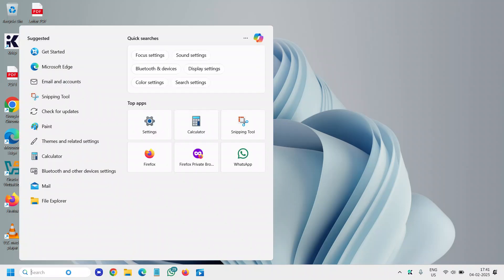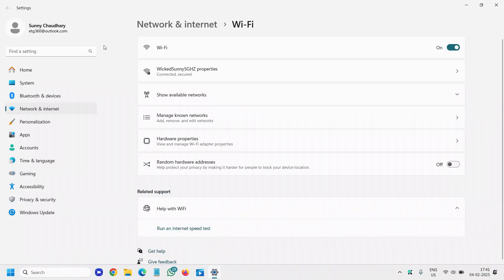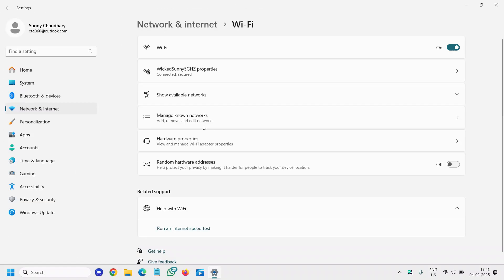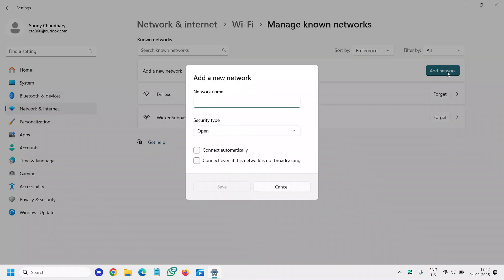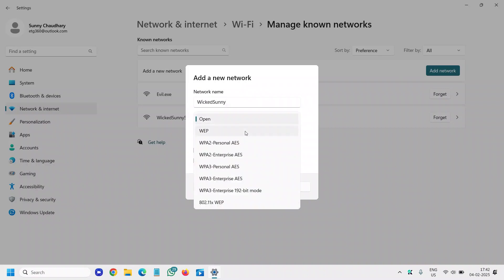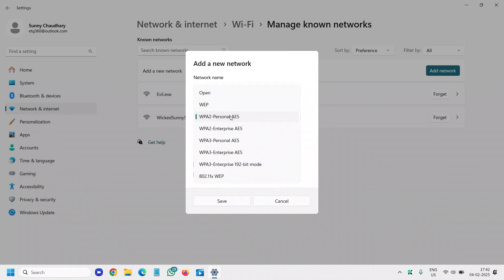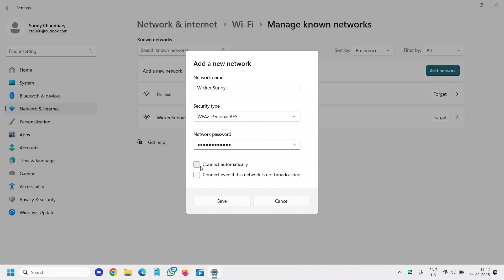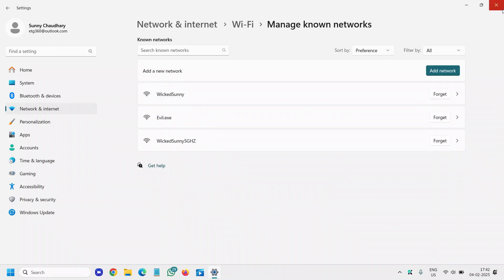How to Manually Add a WiFi Network in Windows 11 | Step-by-Step Tutorial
In this tutorial, I'll walk you through the steps to manually add a WiFi network on your Windows 11 PC or Laptop. Whether you're struggling with automatic connections or need to connect to a hidden network, this guide covers everything to ensure you get connected quickly and securely.

- Step-by-step process to access network settings in Windows 11.
- How to input network details manually for secure connections.
- Tips for troubleshooting common WiFi connection issues in Windows 11.

Connecting manually to a WiFi network can sometimes be necessary, especially if the network doesn't broadcast its name (SSID) or if automatic connection fails. This video is perfect for anyone looking to have more control over their network settings in Windows 11.

🔹 **Follow Along!**
Make sure to pause the video as you follow the steps on your own device. If you have any questions, drop them in the comments below!